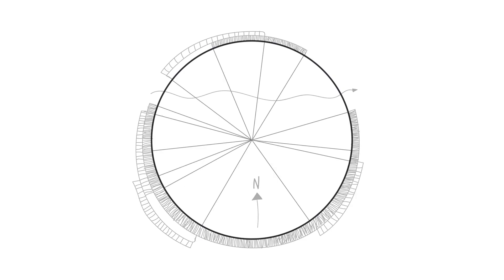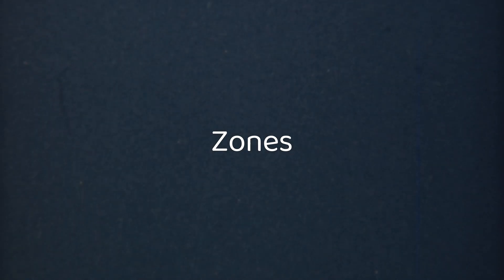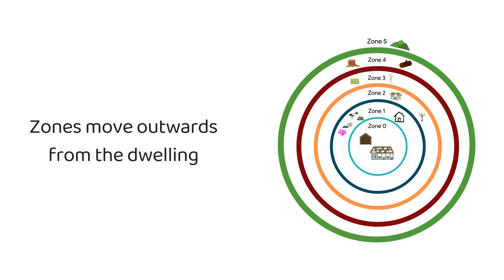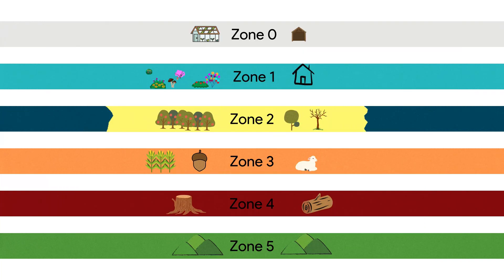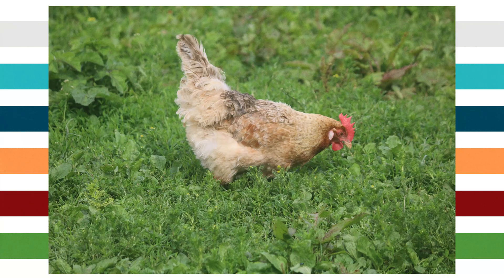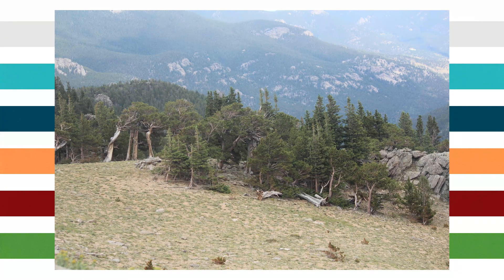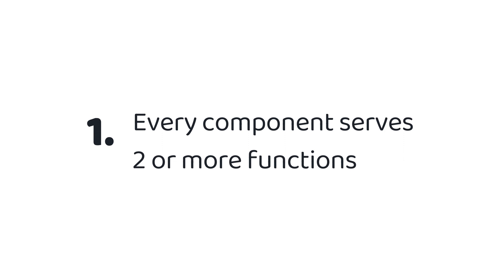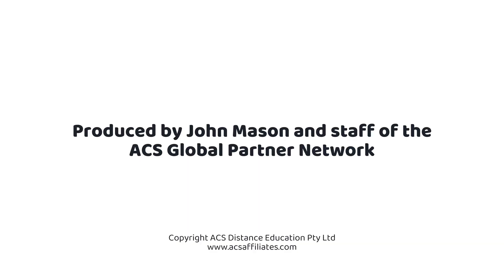Permaculture Zones & Sectors - Permaculture Design Principles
Permaculture zones and sectors are used in a permaculture design with a focus on energy conservation.

Learn about Permaculture zones and sectors with our Permaculture courses.

Learn from highly experienced tutors about the different growing methods which underpin permaculture, natural systems which constitute ecology & zonal planning in permaculture systems.

0:00 - Intro
0:28 - Sectors
1:08 - Zones
4:03 - Permaculture energy conserving rules